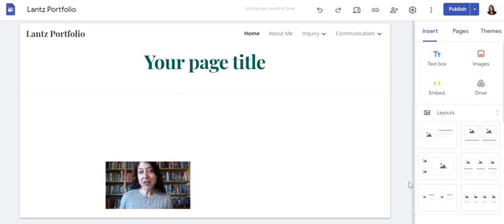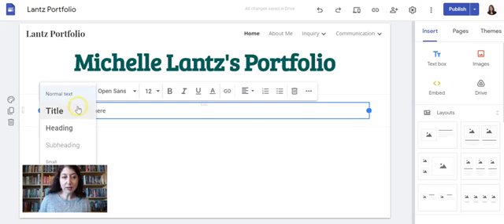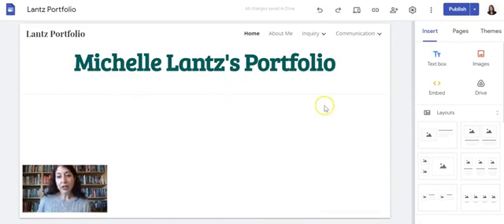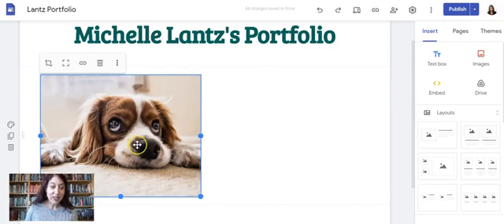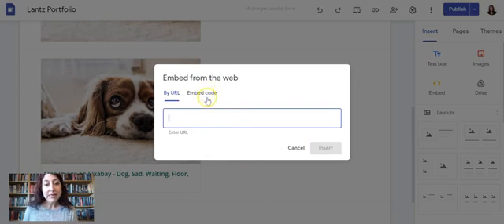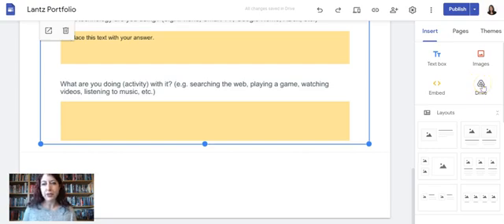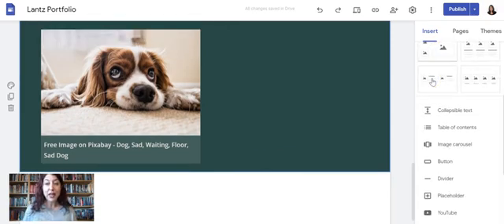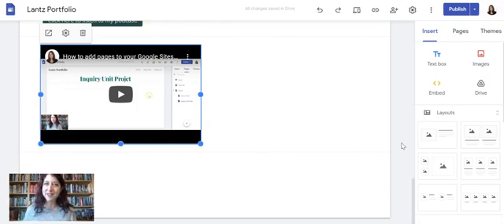An overview of the options on Google Sites "Insert" menu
How to edit text, add images, insert files from Google Drive, use the embed feature, add videos and buttons. To quickly get to a particular part of the video:
0:10 How to edit text

1:25 The text box option on Insert menu

2:55 Inserting images

4:00 How to do a Google search for copyright-friendly images

5:30 How to resize images

6:30 Embed

8:10 Inserting files from Drive

8:40 Inserting a Google Doc and why it looks like it cuts off most of it

10:25 Layouts

10:50 How to delete and move sections

11:15 How to duplicate a section

12:05 How to add a button

12:45 How to insert a YouTube video